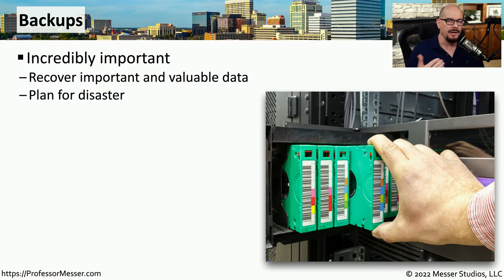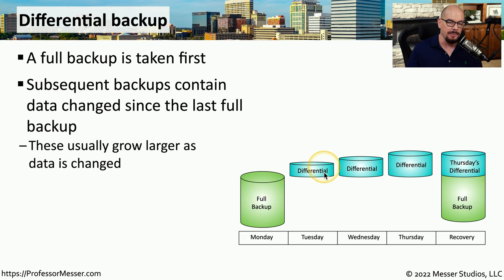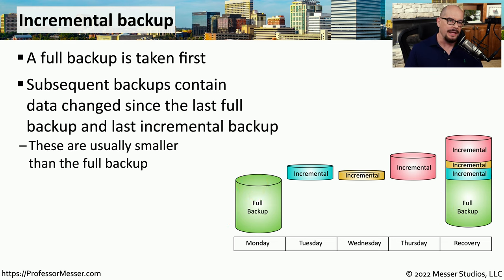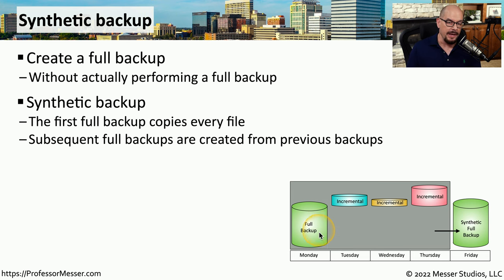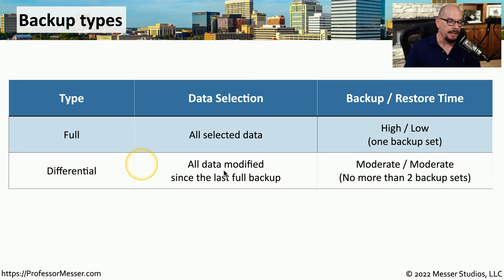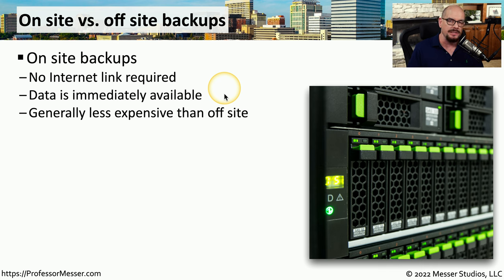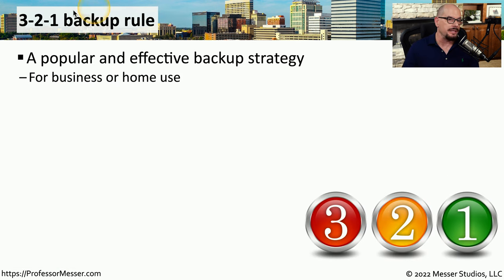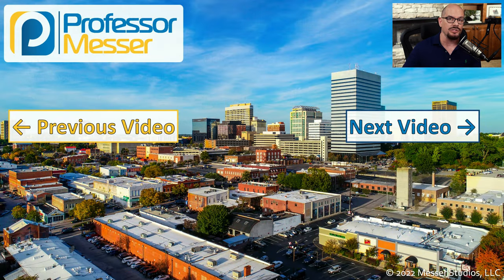Managing Backups - CompTIA A+ 220-1102 - 4.3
Is your data backed up? In this video, you’ll compare differential, incremental, and synthetic backups and learn about grandfather-father-son strategies and 3-2-1 strategies.